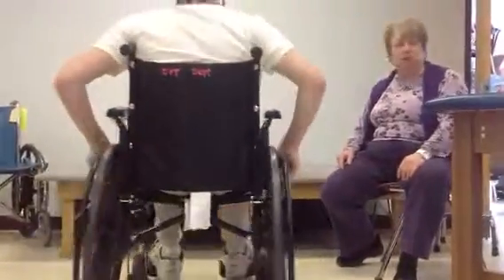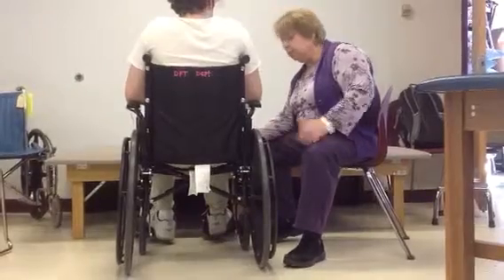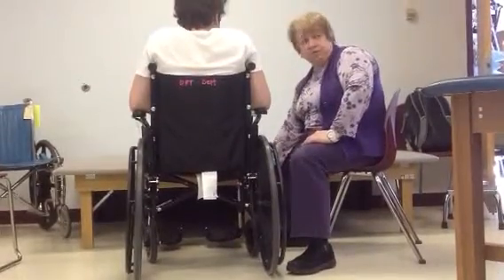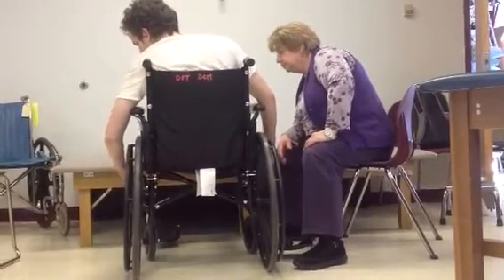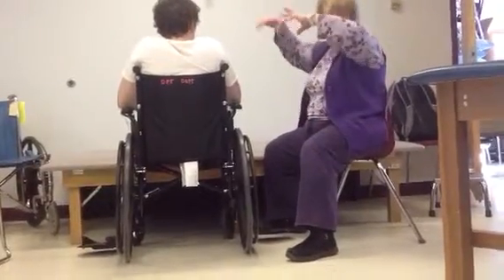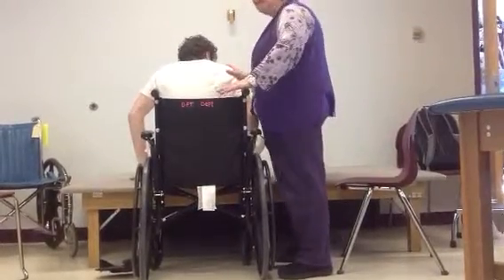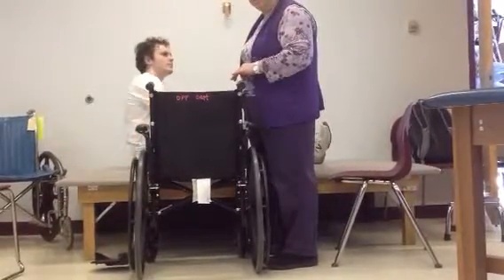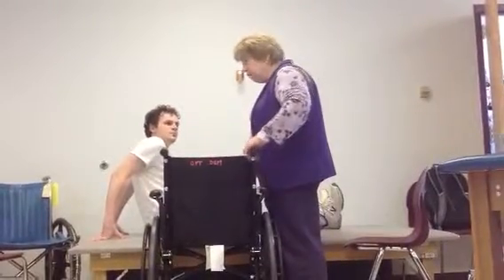Neuro transfers- head on transfer